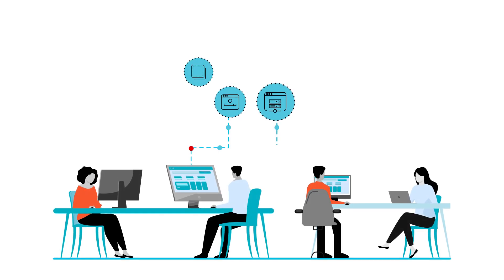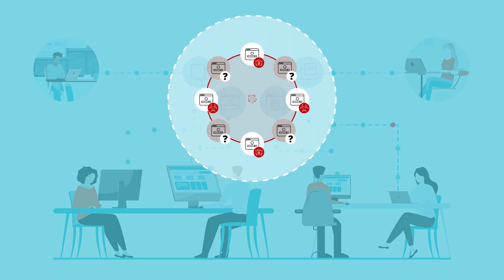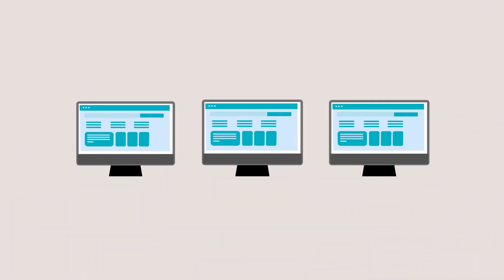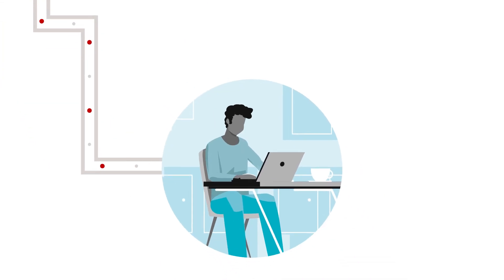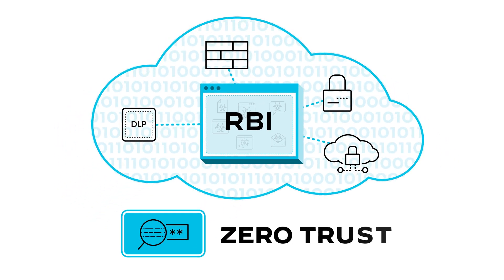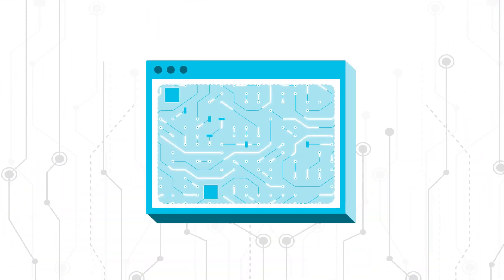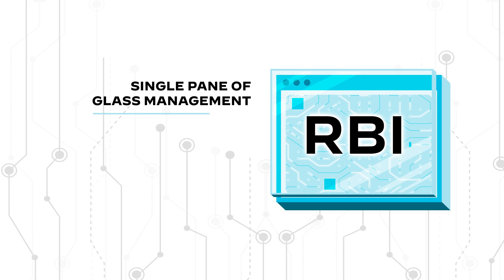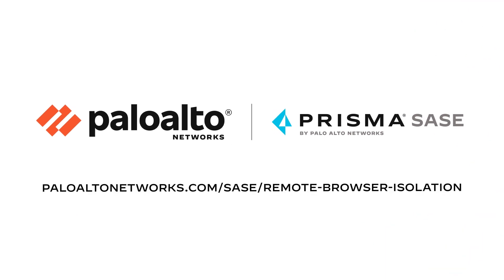Enhancing Web Security: The Future of Remote Browser Isolation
Discover the next generation of web security with Palo Alto Networks' Remote Browser Isolation (RBI) solution. Web-based attacks remain a significant threat, but blocking unknown and risky sites can disrupt user experience. Traditional isolation methods often compromise on either bandwidth or security.

Learn how Palo Alto Networks seamlessly integrates RBI with a cloud-delivered zero trust approach, providing users with a dynamic browsing experience while effectively identifying and neutralizing unknown threats.

Enjoy the freedom to connect anywhere without compromising security. Explore the simplicity of deployment, single-pane management, and the power of natively integrated security in this must-watch video.